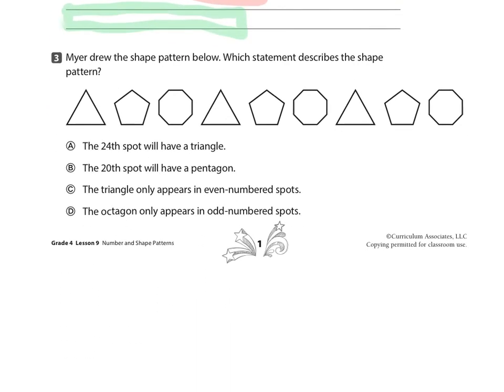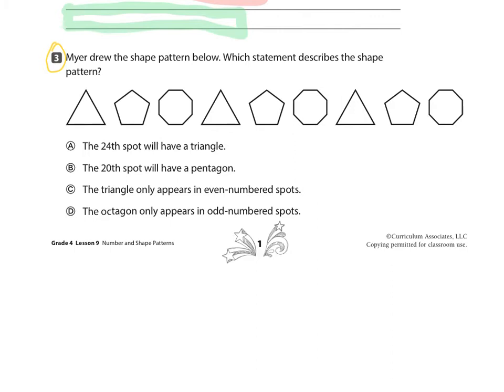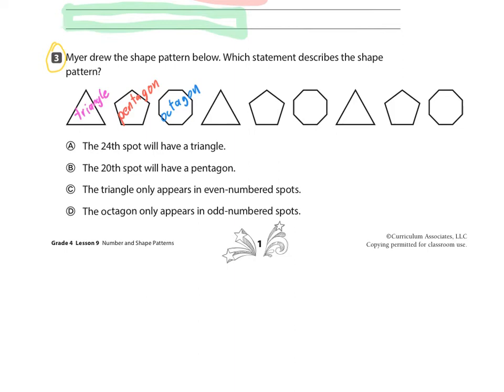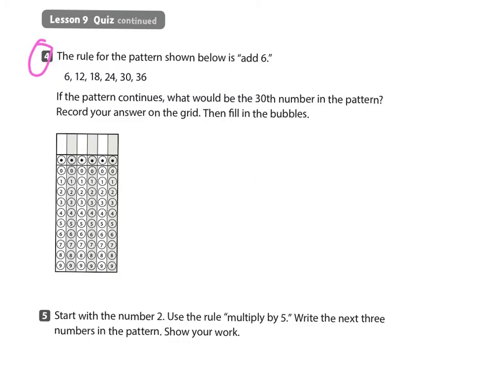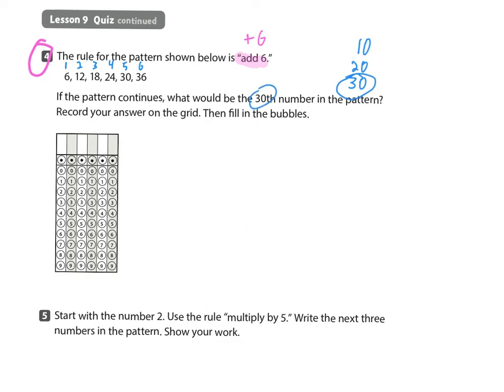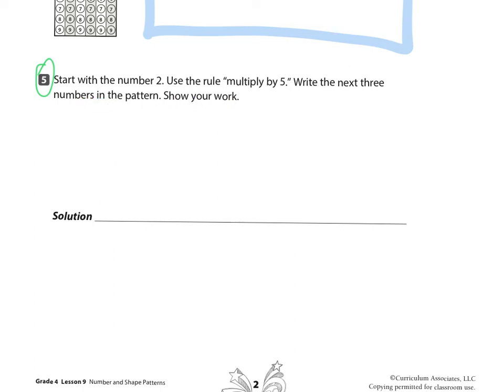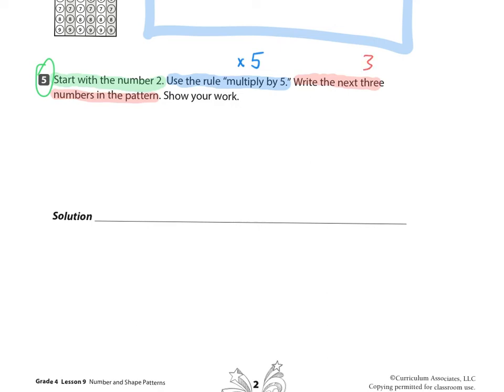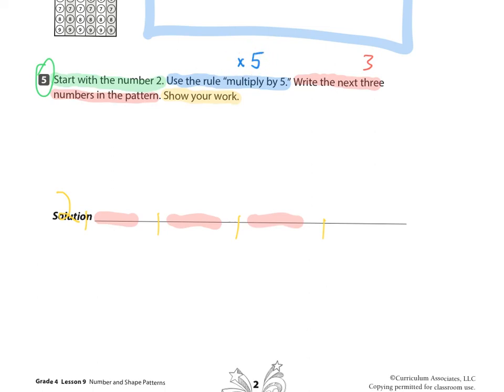lesson 9 quiz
Ready Math Quiz for Lesson 9.